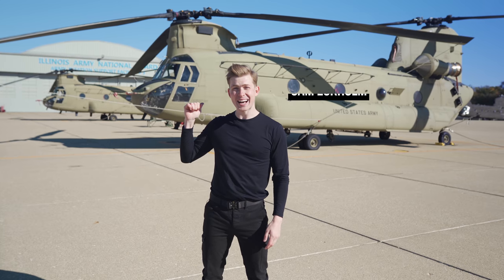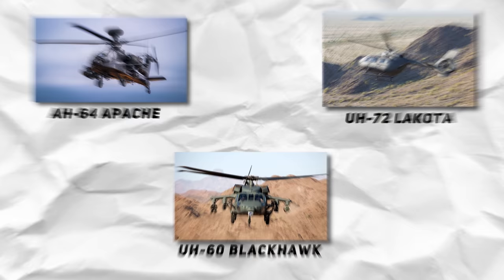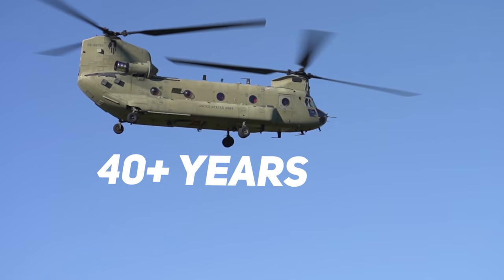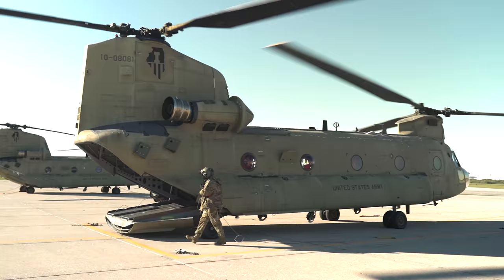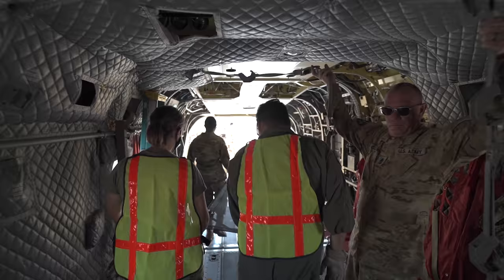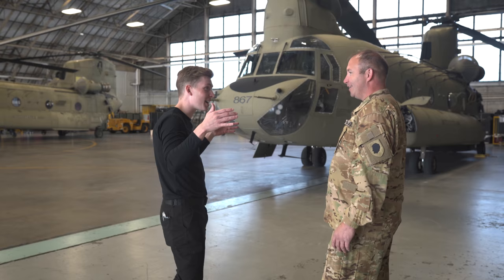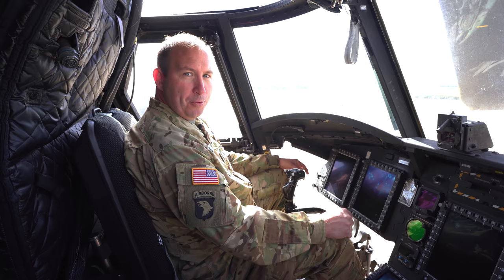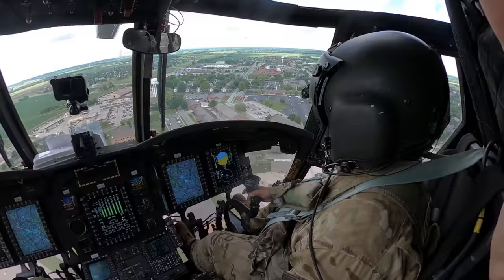The World’s Most Iconic Helicopter | CH-47 Chinook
The CH-47 Chinook is regarded by many as the world's most iconic helicopter. Dating all the way back to the Vietnam War, the unique tandem rotor design and engines allow this aircraft to fly with unmatched stability and speeds, wherever it is called to go in the world. Today, I'm here with the Illinois Army National Guard, to get my hands dirty with all things 'Chinook.' Oh yah... and if you stick around until the end, you may even get to see me go for a ride myself.

► ✈️ Sign up for the Flyby Newsletter!

Video Chapters:
0:00 Intro
0:53 Background & Capabilities
2:19 Honeywell T-55 Engines
3:11 Weapons Capability
3:52 Flight Engineer
6:04 Pilot Walkaround
8:22 Cockpit View
9:05 Flight Time
12:01 Conclusion

*Views expressed in this video are my own and do not represent the official views of the National Guard or Department of Defense*